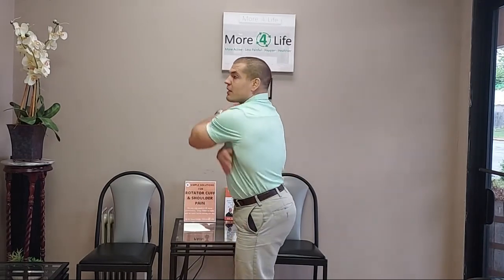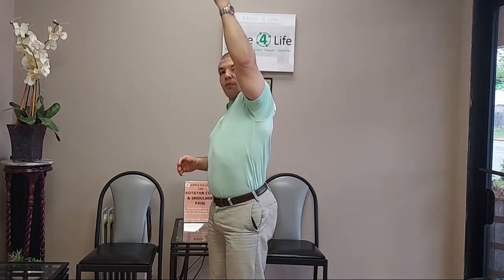Can I Exercise With Rotator Cuff Injury?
Wonder if it's safe to exercise with a rotator cuff injury?

In this video, you'll learn:
0:00 Can I Exercise With Rotator Cuff Injury?
1:03 What exercises are always safe with rotator cuff injury
2:23 What exercises rotator cuff pain sometimes stops you from doing, but are sometimes ok.
3:10 What exercises aggravate rotator cuff injuries and should be avoided
6:15 Exercises to strengthen rotator cuff - (hint: no bands needed)
8:50 How to stretch rotator cuff muscles
9:40 What other exercises help rotator cuff injury